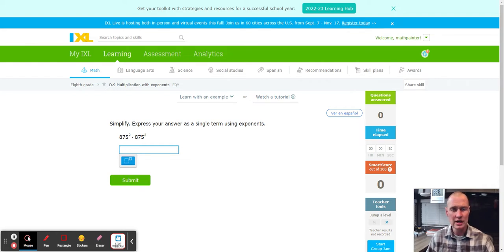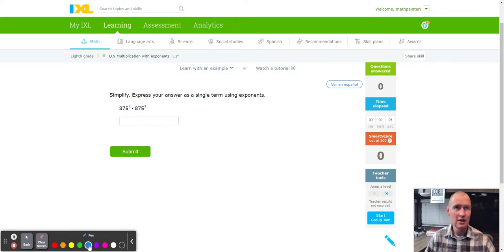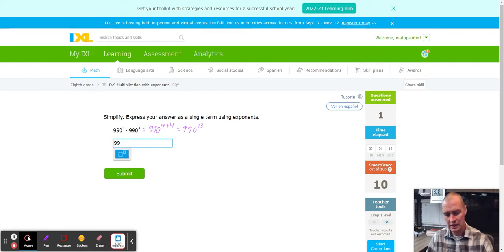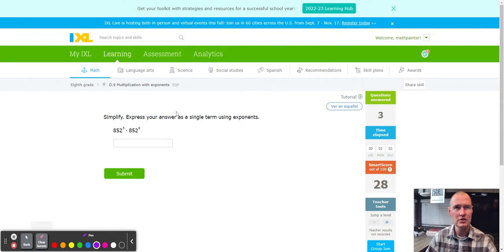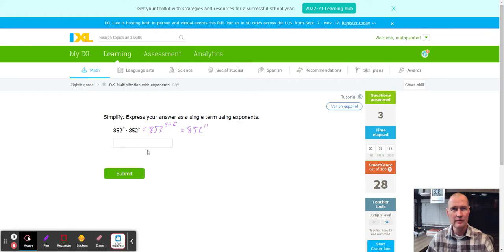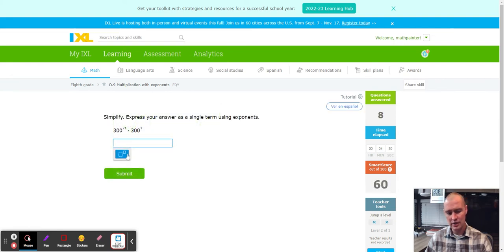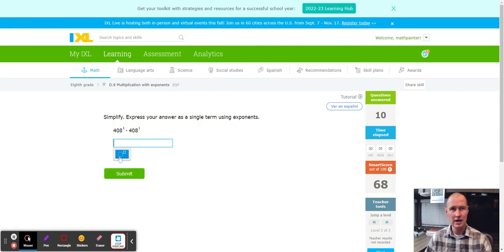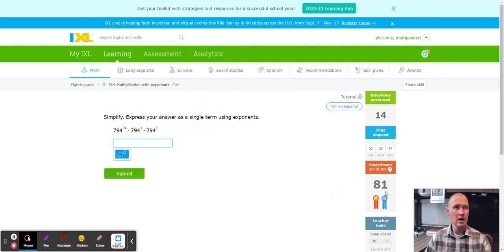IXL D.9 8th grade math Multiplication with exponents EQY